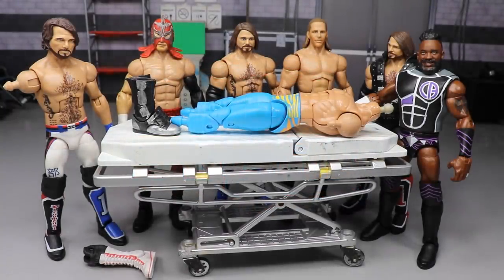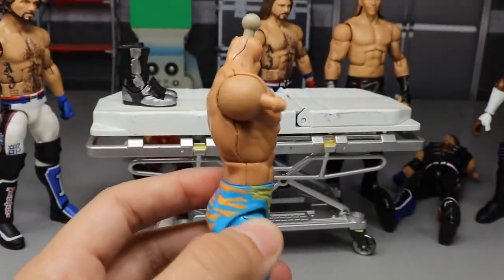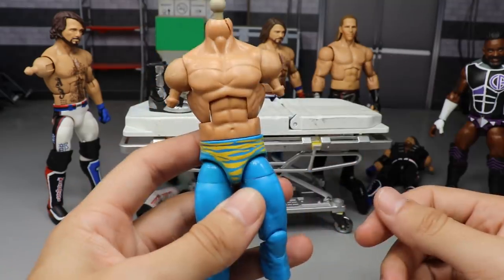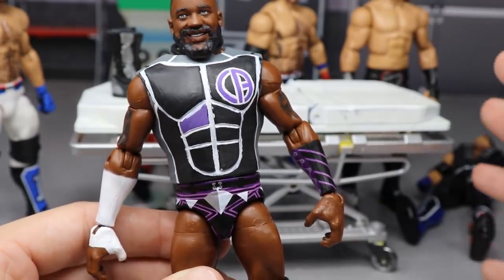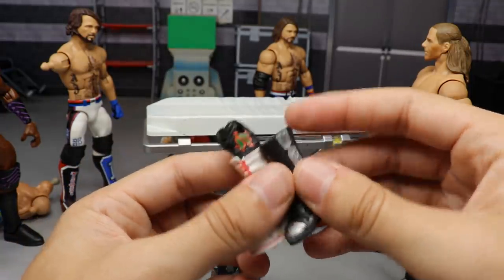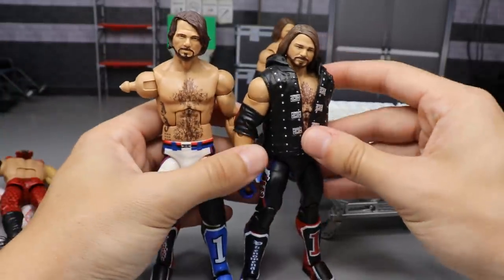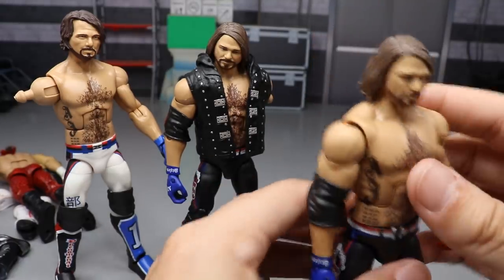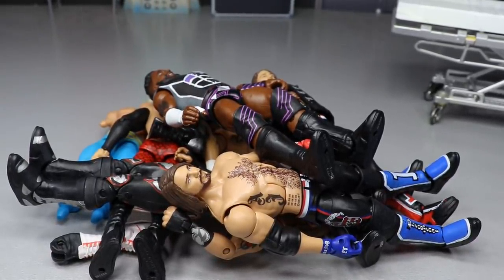NEW WWE CUSTOM FIGURES! + IDEAS FOR EPIC CUSTOMS!